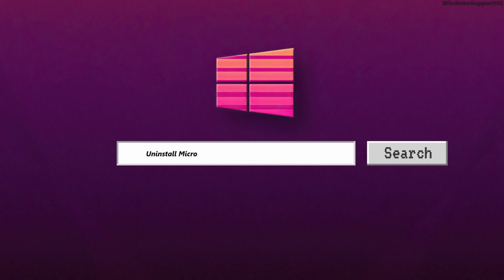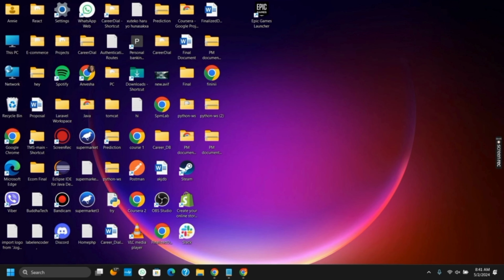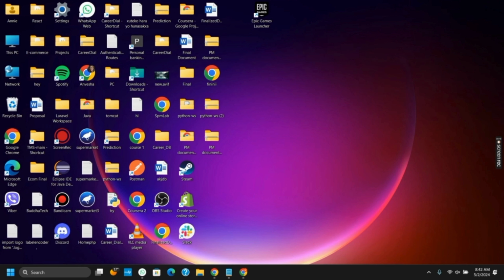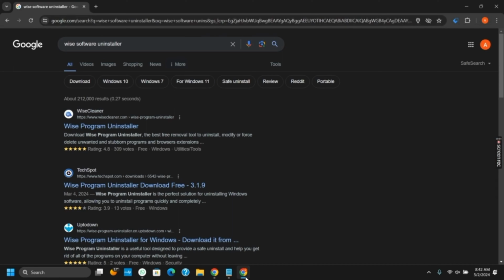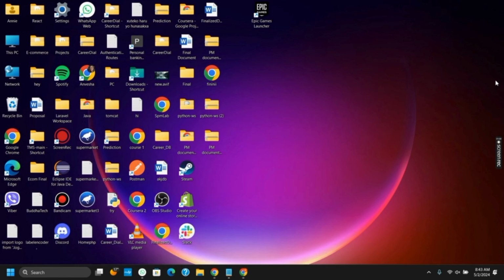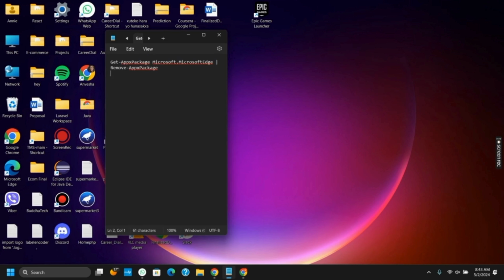How to Uninstall Microsoft Edge Permanently Right Way (2024 NEW)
⚡💻 How to Uninstall Microsoft Edge Permanently the Right Way (2024 NEW)

Uninstalling Microsoft Edge permanently requires a few extra steps compared to standard program removals. This guide provides step-by-step instructions on how to uninstall Microsoft Edge permanently and ensure it does not reinstall automatically, allowing you to use an alternative browser without interference.

In this guide:
0:00 - Introduction
0:05 - How to Uninstall Microsoft Edge Permanently the Right Way (2024 NEW)

Learn how to uninstall Microsoft Edge permanently and prevent it from reinstalling automatically with this comprehensive guide. The guide covers various steps, including disabling Microsoft Edge as the default browser, using PowerShell commands to remove Microsoft Edge from the system, and preventing automatic updates that could reinstall the browser. Additionally, it provides tips on managing Windows updates and ensuring that your preferred browser remains the default option. By following these detailed steps, you can confidently remove Microsoft Edge from your system and use alternative browsers without interruption.

Uninstall Microsoft Edge permanently with confidence using this step-by-step guide tailored for 2024!